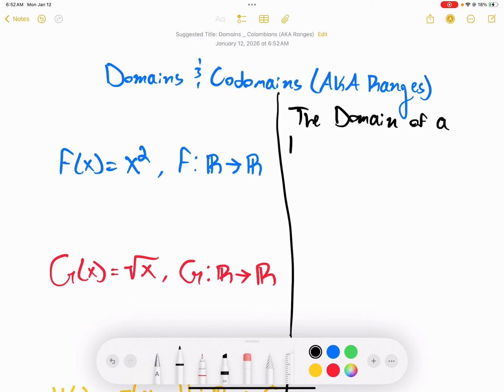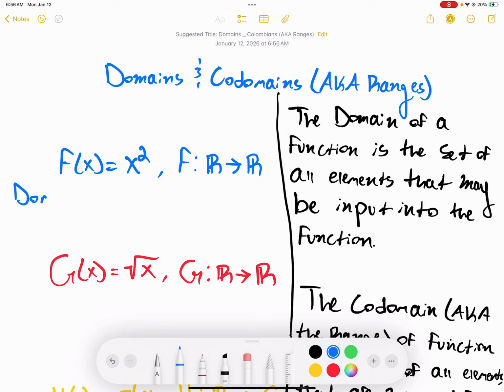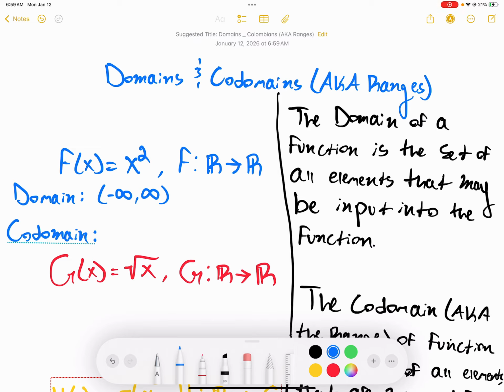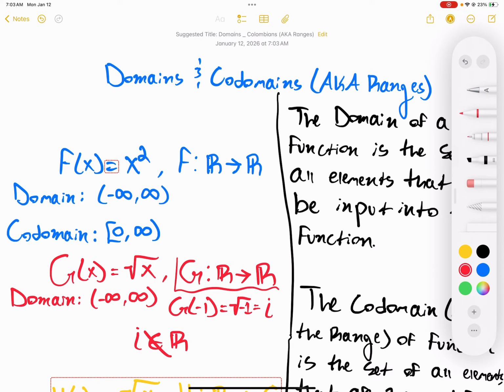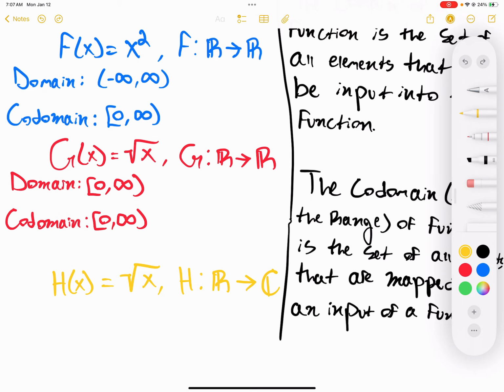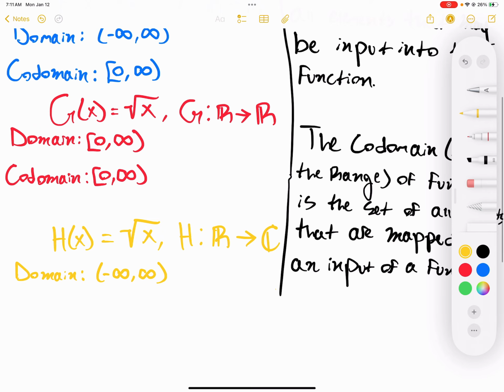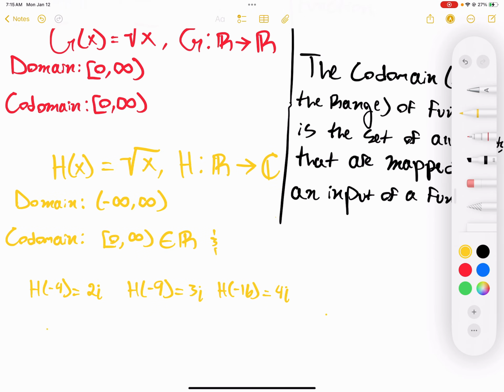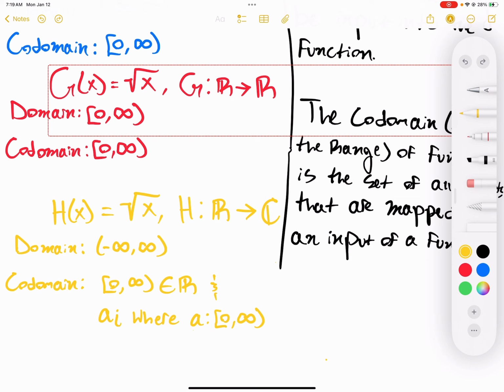Domains and codomains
A video lecture detailing what domains and codomains are, as well as how placing restrictions on them effects the inputs and outputs that are possible.